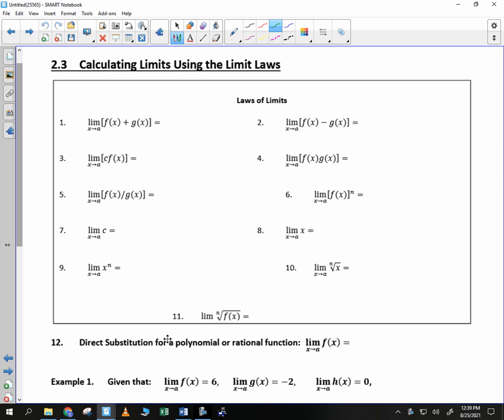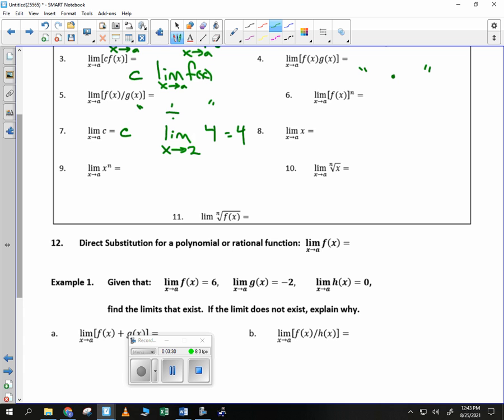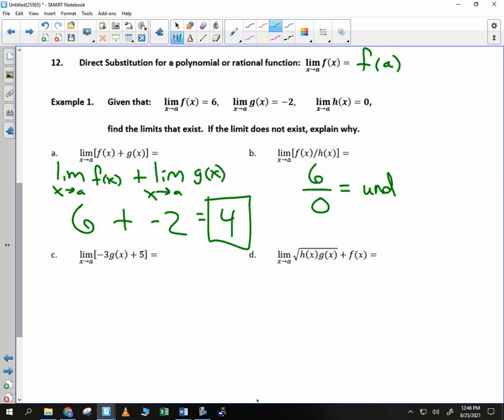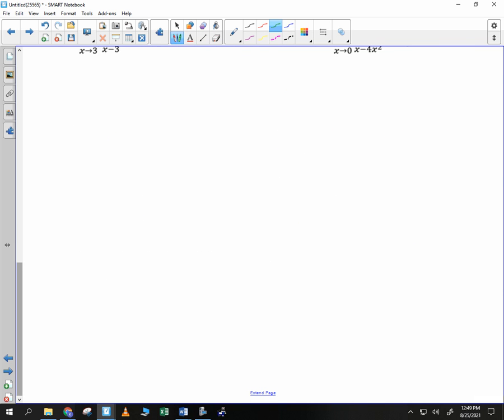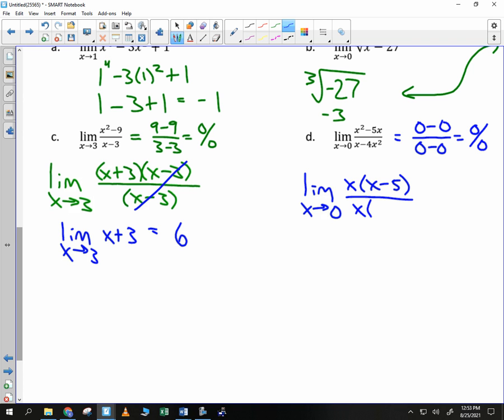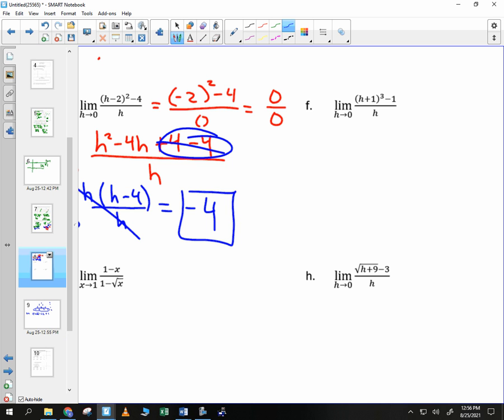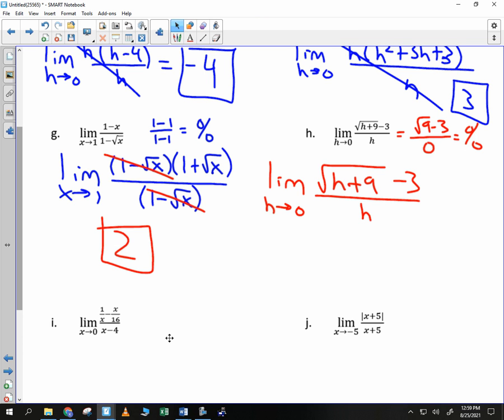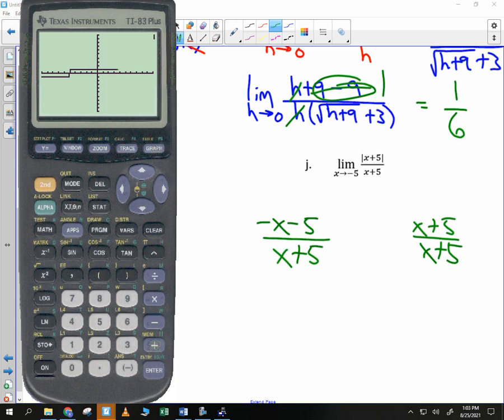Calculus Unit 2.3 Notes Calculating Limits 2021